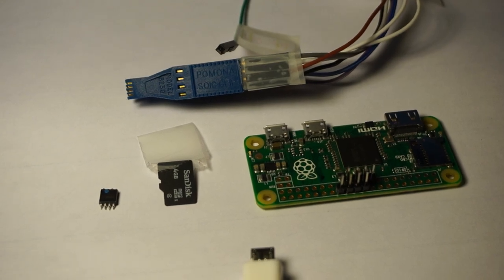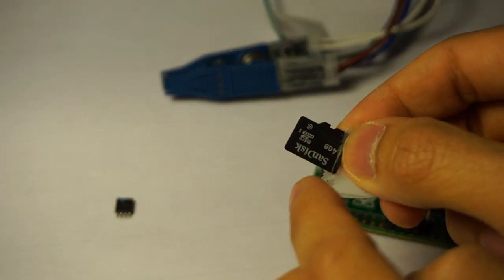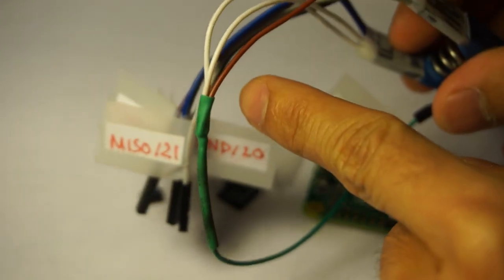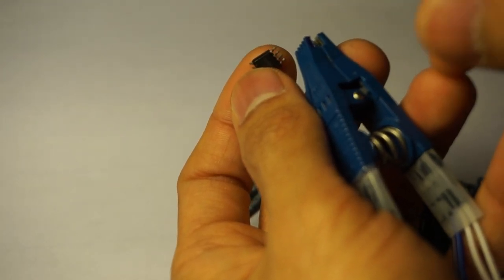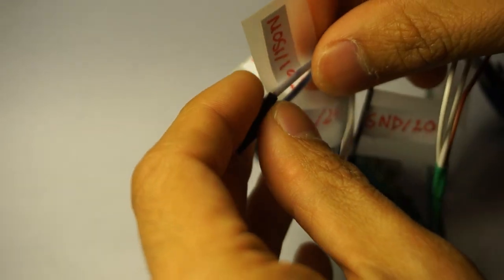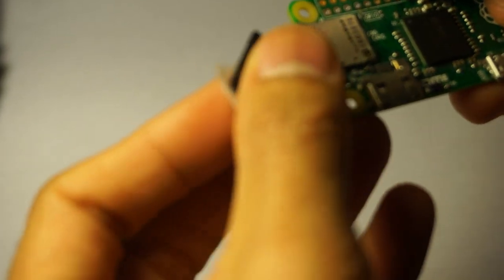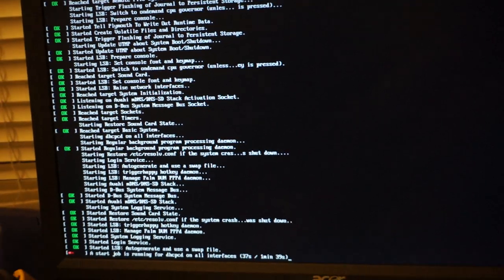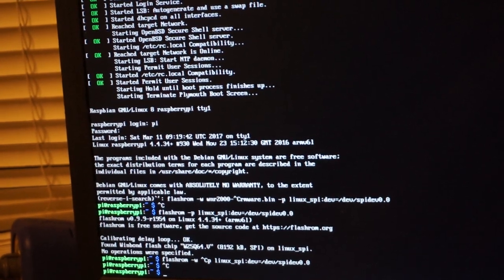Recovering bad/bricked Chromebook BIOS with Raspberry Pi/Hardware guide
DO NOT DO THIS WITH SKYLAKE/ATOM BASED CHROMEBOOKS. This is the hardware overview for wiring up the Raspberry Pi with the SOIC clip to recover a dead Chromebook.

For software, please follow - I will update with more detailed Raspberry Pi information soon.

Please make sure that your chip is 3.3V before following this guide. SNB/IVB/HSW/BDW all use 3.3V. BYT/BSW/(SKL?) use 1.8V.